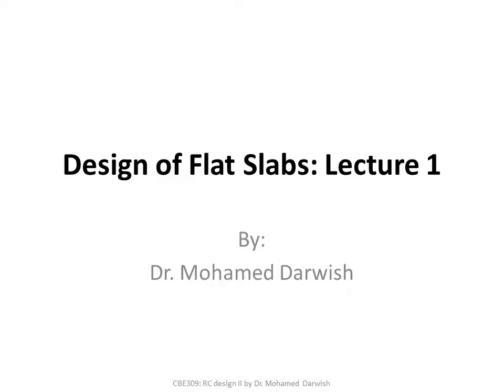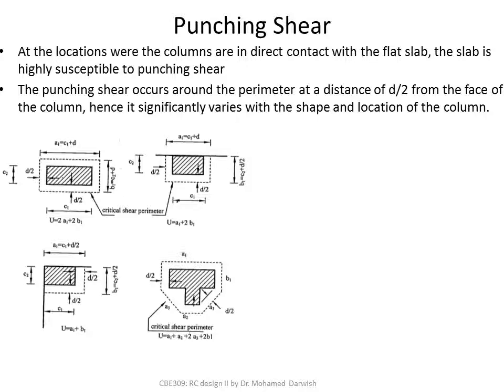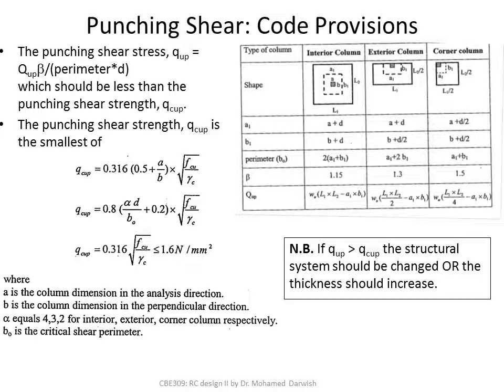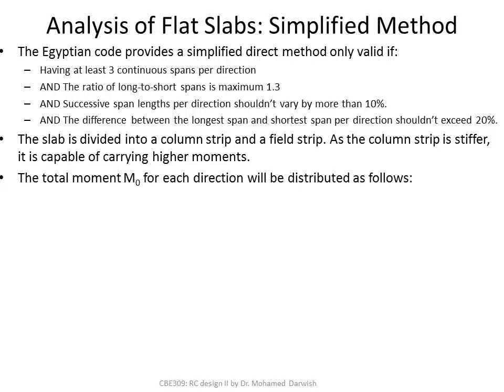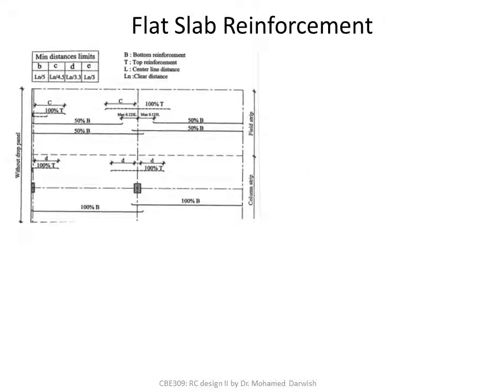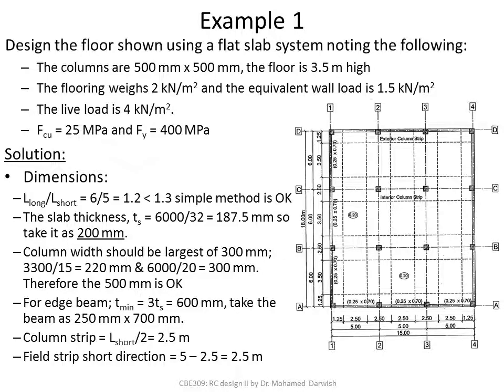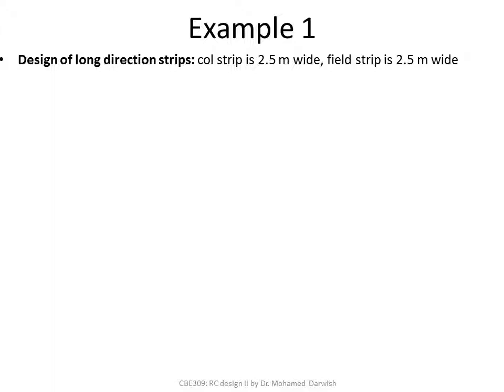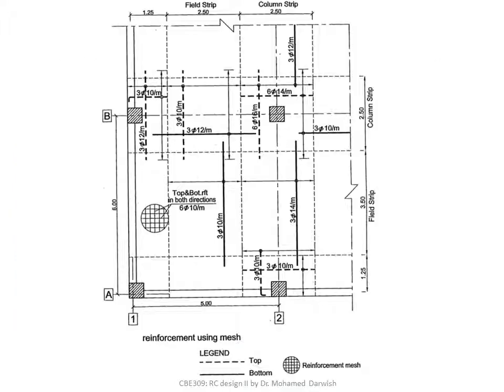Flat Slabs 1/2